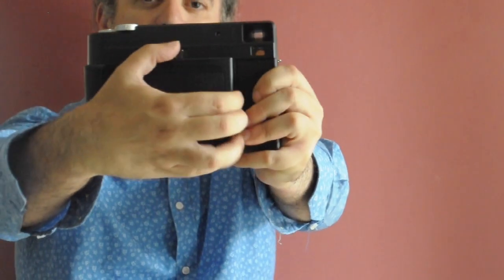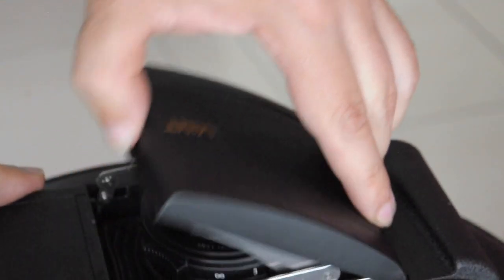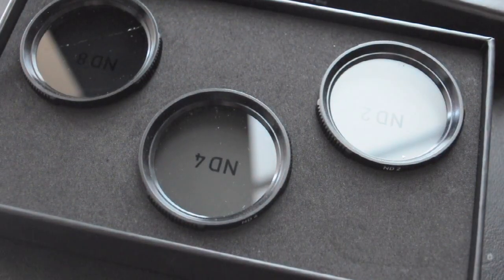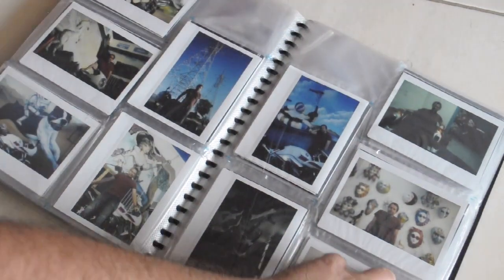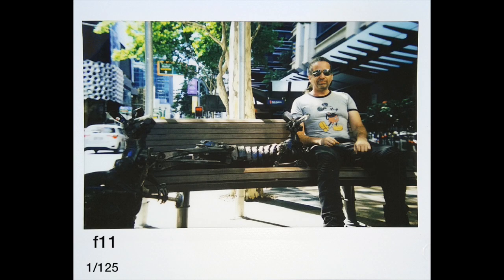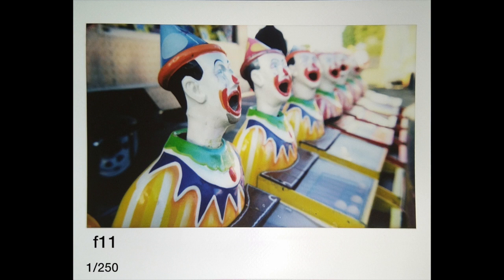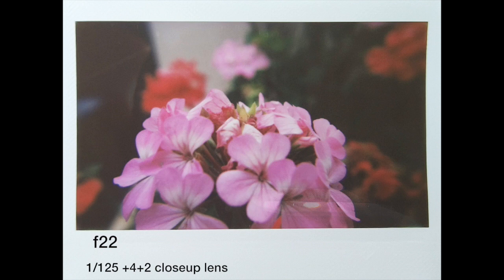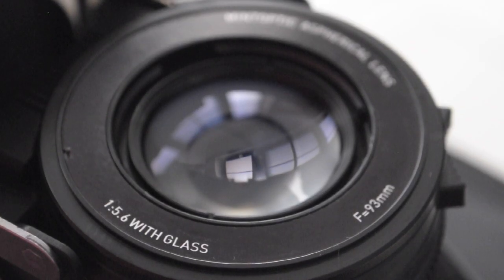MiNT Camera Instantkon RF70 : The best Instax camera! - 2 year review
The RF70 is the best production Instax camera. Fully manual. Fun to use & capable of beautiful photos. The unlimited free films program is a wonderful bonus.